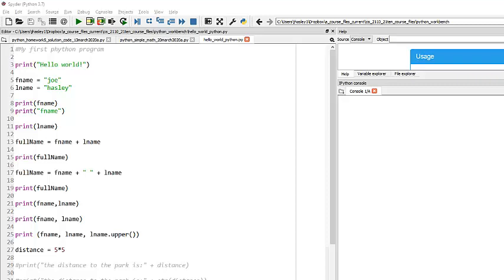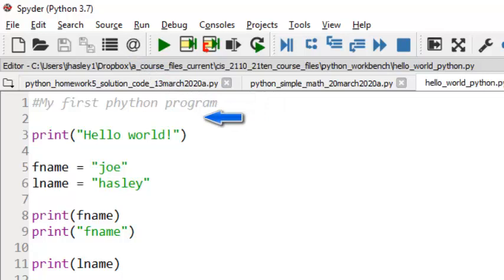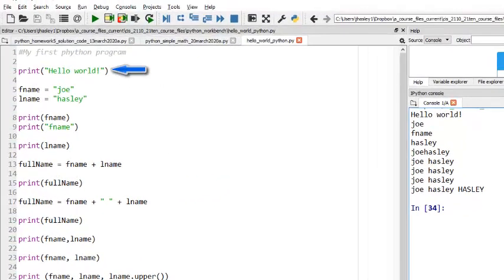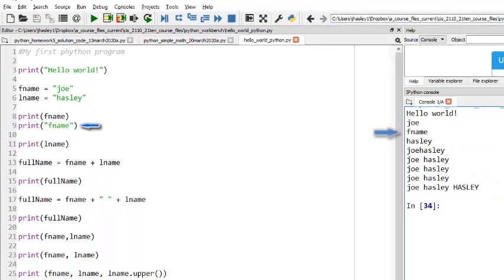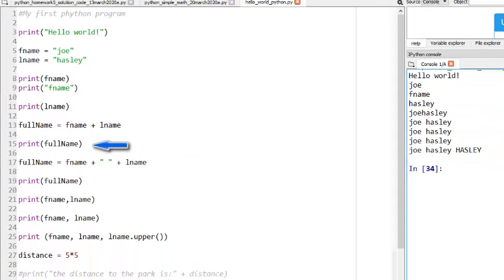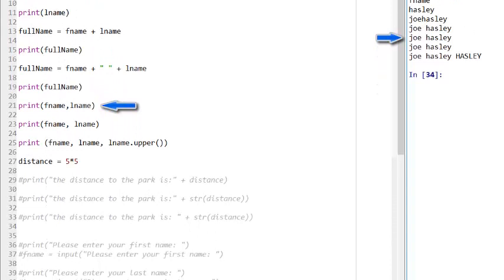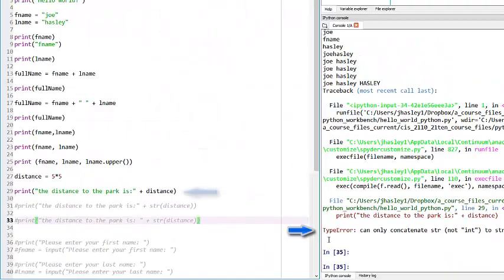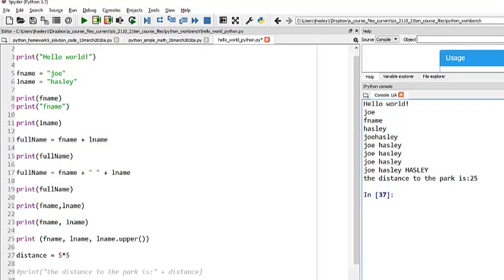python hello world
Print, first variables, and concatenation in Python.